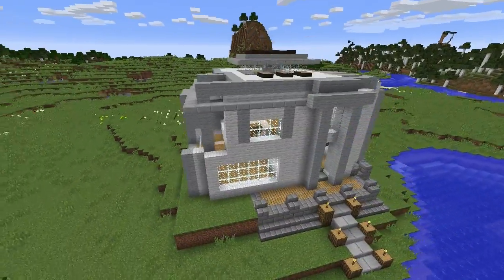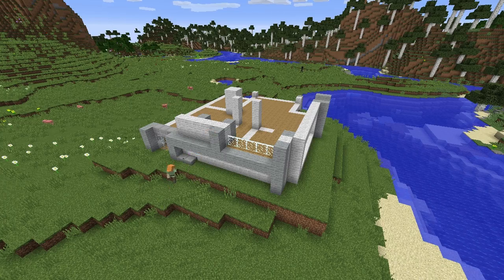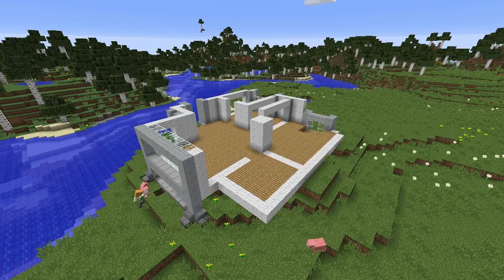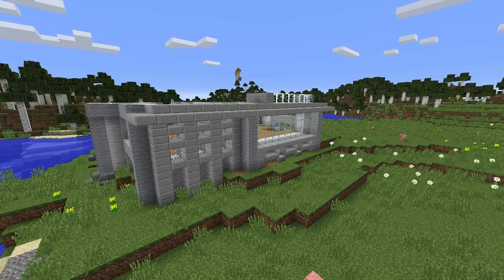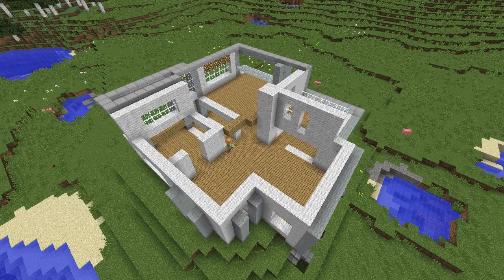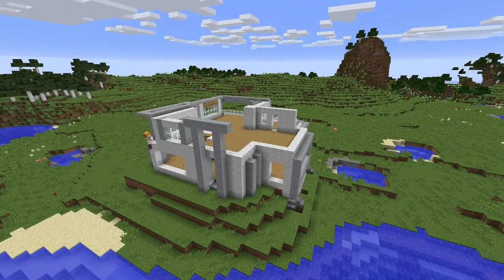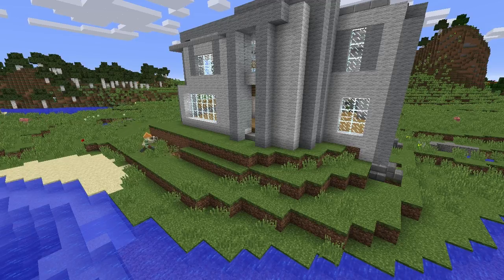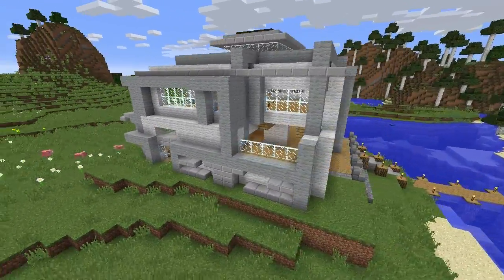Minecraft River Building tutorial ep 1-How to make- Exterior- timelapse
Welcome to the first episode of the building series